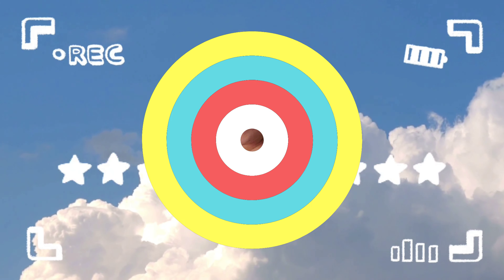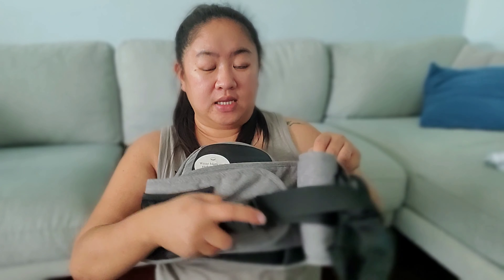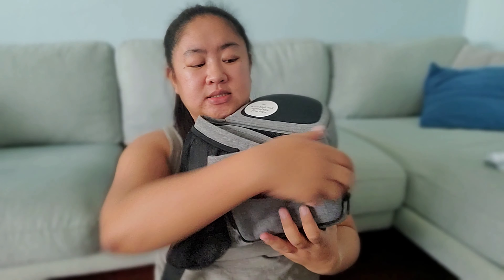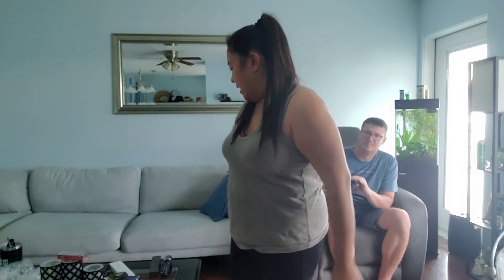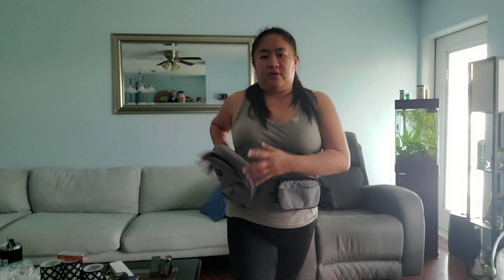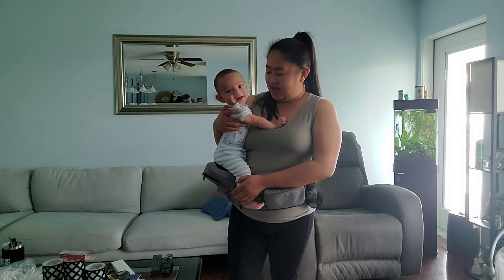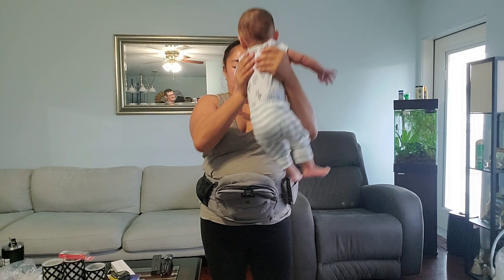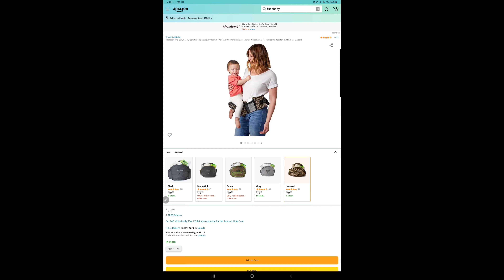Tush Baby - Strapless Baby Hipseat Review | MOMMYVLOG | Phoeby Shield | Vlog No. 68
Review of hipseat carrier

Thank you for taking a chunk of your time, in spending it by watching my videos, till next time.

Hope you guys enjoy this video, stay safe!
God bless everyone.
Always remember to SMILE 😊
Keep y'all head up high.

Where to buy Tush Baby

My music is from Thematic